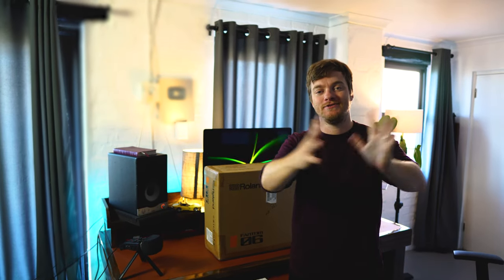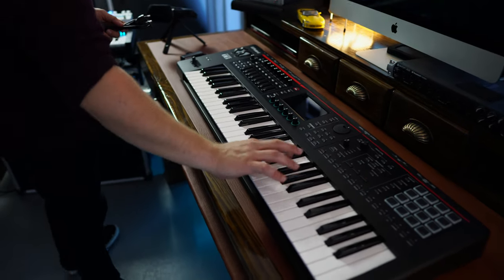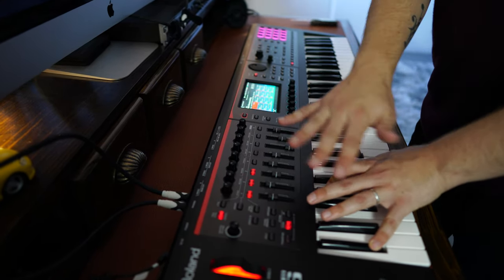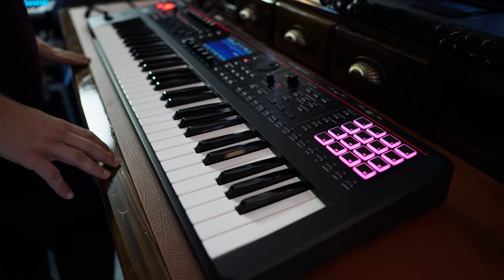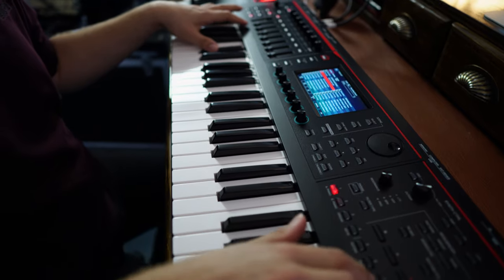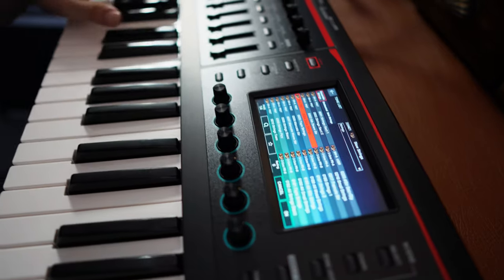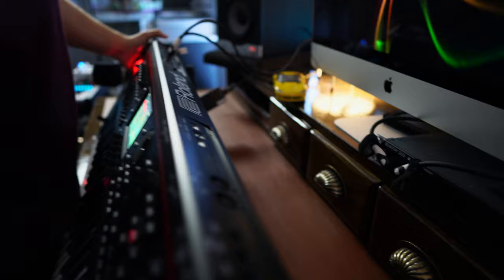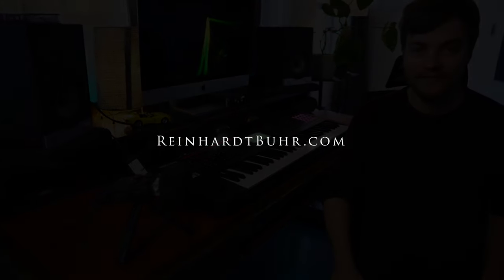The New Roland Fantom 06 - Unboxing & First Impressions by Reinhardt Buhr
Bio

Multi-Instrumentalist Reinhardt Buhr has composed 17 albums in 10 years time.

At the end of 2019, his work went viral over social media, reaching more than a hundred million views across Facebook and Youtube.

Reinhardt combines the Laser Harp, Spanish Guitar, Electric Guitar, Electric Cello, Australian didgeridoo, Israeli Shofar, Spanish Cajon, Synthesizers and Piano via a live looping system to create an extraordinary symphonic orchestral sound in only a one-man improvisational act.

Reinhardt Buhr was born in Johannesburg, South Africa in 1988 and grew up with
no passion for music at all, In fact, as a teenager, he became a computer gamer and
began abusing alcohol at a very young age. His first job was at a small liquor store, where he earned 20 cents an hour. After that, he worked as a packer in a supermarket. His plan of
becoming an animator failed when he started abusing marijuana and alcohol on a
regular basis.

At the age of 19, two of his closest friends began learning the guitar. Reinhardt
immediately fell in love with it. With no formal training, the three friends simply
taught themselves how to play. A year later, Reinhardt was inspired by a Flamenco
guitar player, and began learning Flamenco Rumba Guitar from YouTube videos.
One day, he was sitting at a small roadside steak restaurant with his parents, and
there was a man playing solo guitar covers. Reinhardt approached him to make
small talk and the owner of the restaurant overheard that Reinhardt played a bit of
Spanish Guitar music.

So the owner asked Reinhardt “Why don’t you come back next week to play, and I
will give you a steak and 10 dollars in return?” So Reinhardt Buhr played his first
solo Spanish guitar gig that following weekend and hasn’t stopped since.
Reinhardt Buhr quickly became known around South Africa and formed a duo
band called “Wild Lettuce”. He and the drummer performed many national
tours. They also opened for a lot of great artists. But unfortunately, Reinhardt fell
into a dark habit of abusing alcohol, drugs, and cocaine.

This affected him, his career, and everyone around him in a very negative way.
The band broke up. Reinhardt Buhr went solo and left his hometown, hoping to
escape the drug scene, only to find himself moving in with someone who also had
a cocaine problem. The whole cycle started over again.

At the end of 2016, Reinhardt hit an all-time low. He was at the point of death. He
fell on his knees and pleaded with God to step into his broken life. When things
could not get any worse, God in His full mercy and grace, stepped in and changed
his life completely. Reinhardt and his wife, Mandie Buhr, both experienced God’s
salvation and were baptized together. They left a lifestyle of abusing, marijuana,
alcohol, and drugs, and began on a beautiful road of salvation and healing.
During the biggest transition of his life, Reinhardt was playing a gig one day. As
he was playing for hundreds of people, He experienced a voice telling him to make music
for God. When Reinhardt made the shift from playing for fame and fortune to
playing for Christ Jesus, everything about his music changed! You can even see
the transition from his earlier album called “Organica 432hz”, to his latest album
entitled “Arise”.

To this day, Reinhardt Buhr makes music to God. This is his way of worshiping
His Creator and Saviour, Jesus Christ.